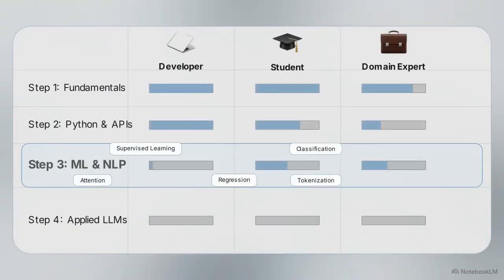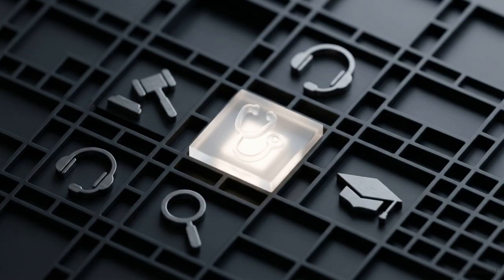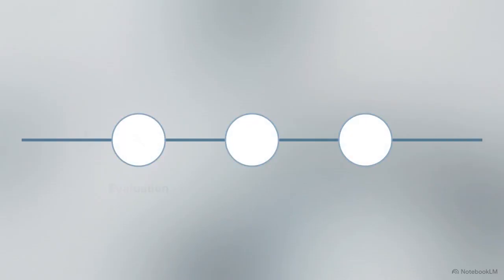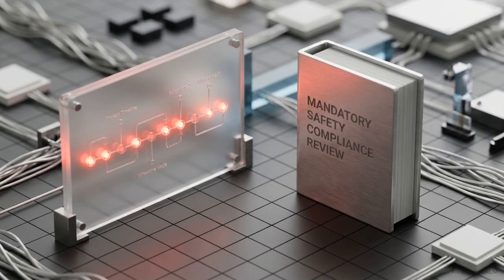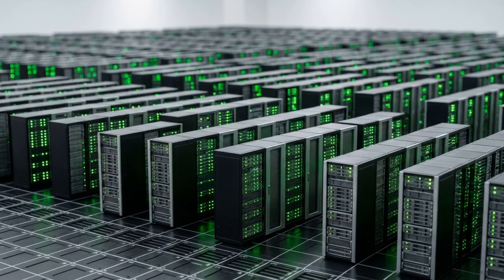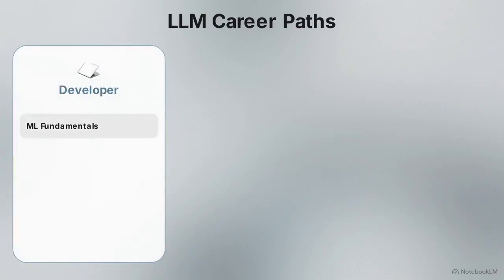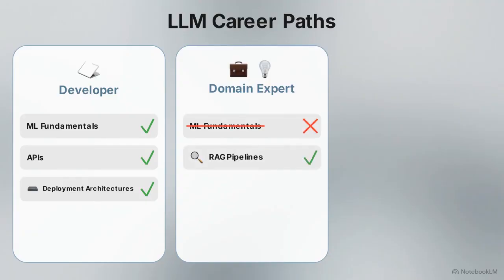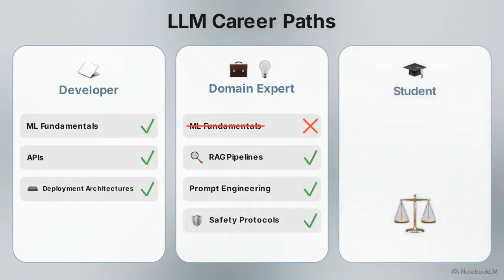The LLM Career Matrix - Which Path Belongs to You - Episode 11